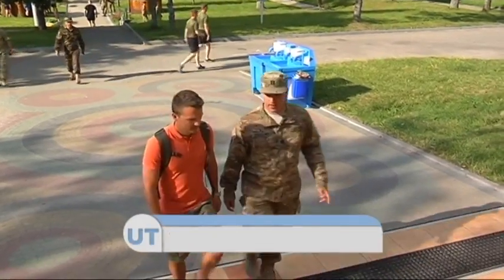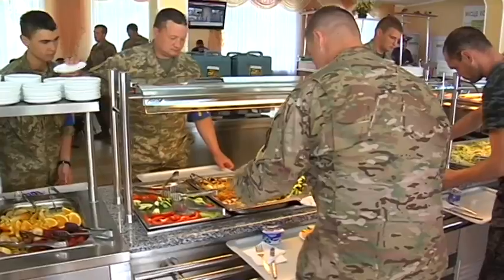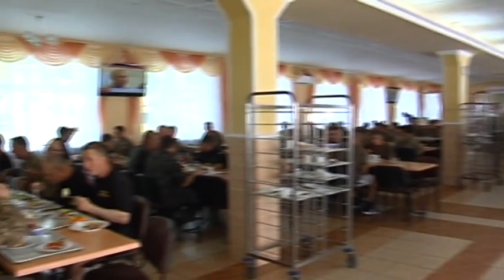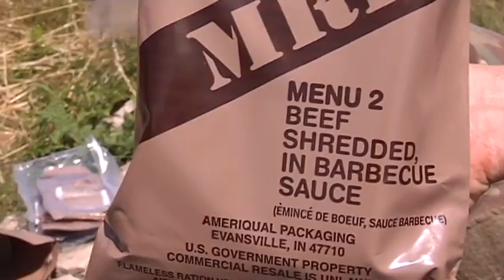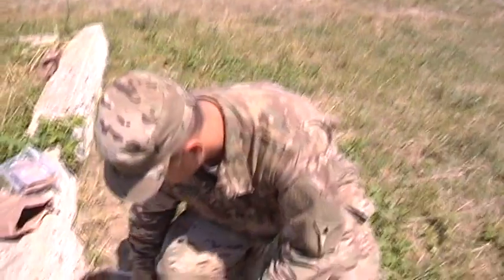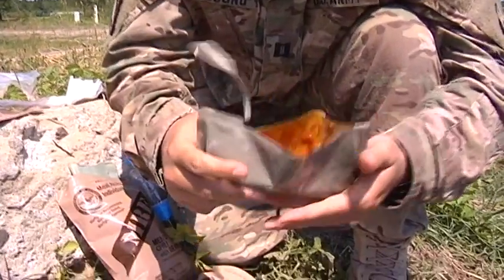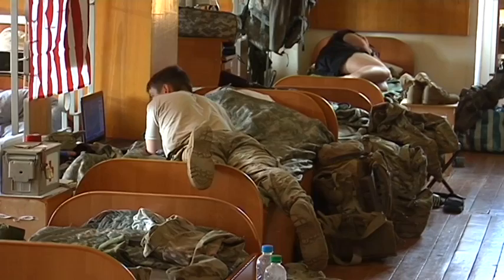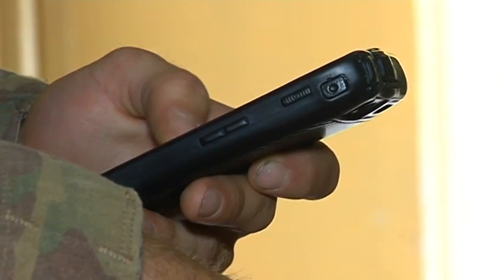UT Exclusive: US paratroopers discuss living conditions in Ukraine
Since April some 200 US paratroopers exercise on a military training filed in Western Ukraine together with the Ukrainian National Guard servicemen as part of the Fearless Guardian training. And while a lot has been reported about the trainings themselves, we decided to take a look behind the scenes and check how the US soldiers live on a Ukrainian military base and what they eat.